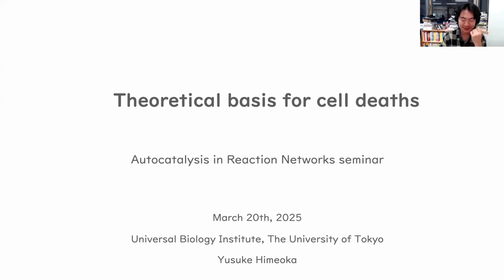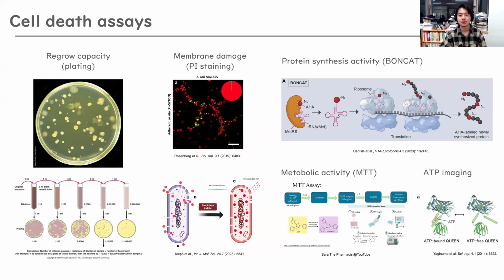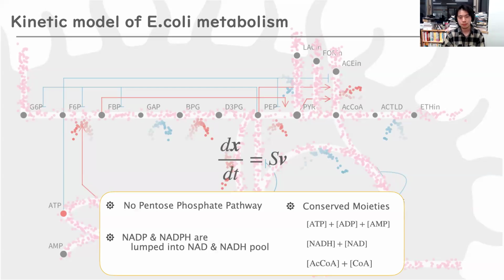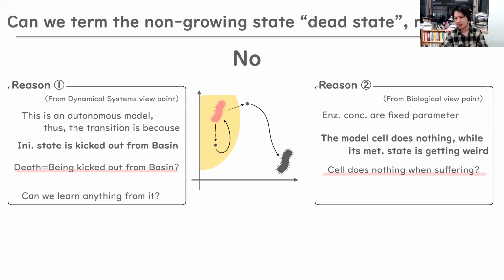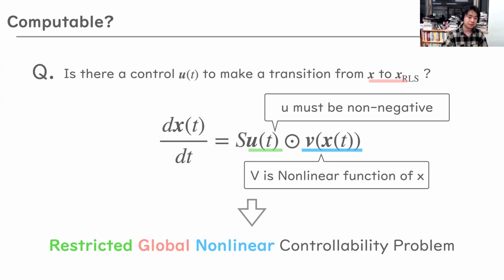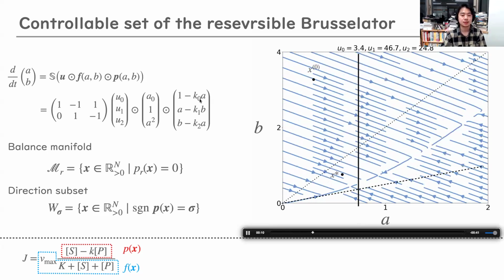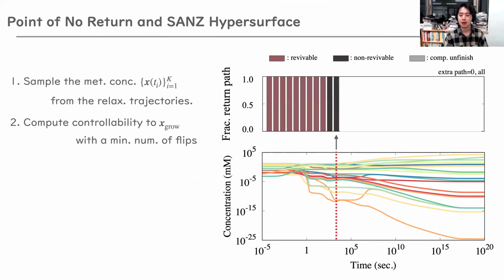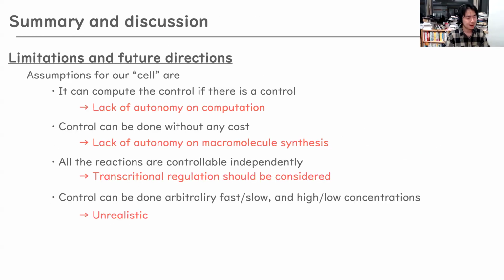Yusuke Himeoka - Theoretical basis for cell deaths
Theoretical basis for cell deaths
Yusuke Himeoka - The University of Tokyo
ARN Seminar Thu March 20th, 9h30 CET

Comprehending cell death is one of the central topics of biological science. Currently, the criteria for microbial cell death are purely experimental, based on PI staining and regrowth experiments. In the present project, we aimed to develop a mathematical framework of cell death based on the metabolic state of the cells.
Our attempt is to develop a theoretical framework of "death" for cellular metabolism. We start by defining dead states as cellular metabolic states that are not returnable to the predefined ""representative living states"" regardless of the modulation of enzyme concentrations and external nutrient concentrations. The definition requires a method to compute the restricted, global, and nonlinear controllability, for which no general theory exists. We have developed ""The Stoichiometric Rays"", a simple method to solve the controllability computation. This allows us to compute how the enzyme concentration should be modulated to control the metabolic state from a given state to a desired state.
Using the stoichiometric rays, we have computed the returnability of the non-growing state emerging in an in silico metabolic model of E. coli to the growing state of the model, and found that the non-growing state is indeed a ""dead"" state. Furthermore, we have quantified “the Separating Alive and Non-life Zone (SANZ) hypersurface” which divides the phase space into the living- and non-living regions.
In this talk, I would like to present our framework for cell death, including stoichiometric rays, and what we can learn from quantifying the SANZ hypersurface.

Reference: Himeoka, Yusuke, Shuhei A. Horiguchi, and Tetsuya J. Kobayashi. 2024. “Theoretical Basis for Cell Deaths.” Physical Review Research 6 (4): 043217.